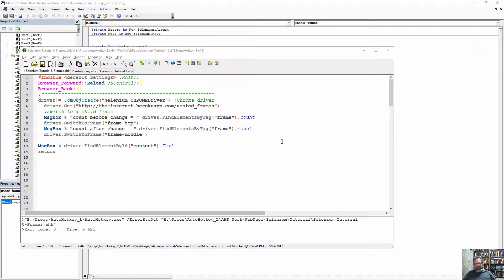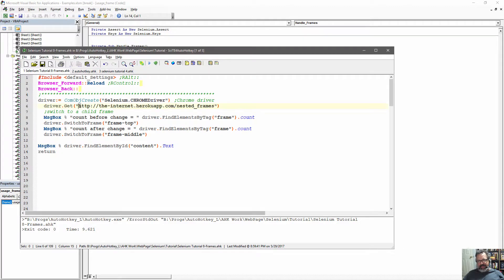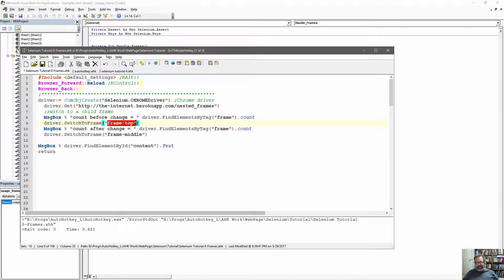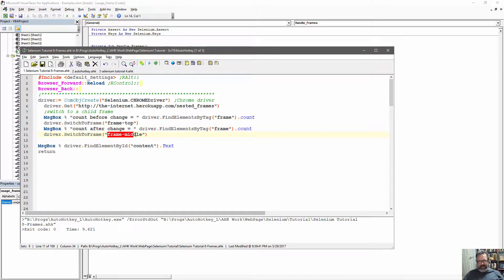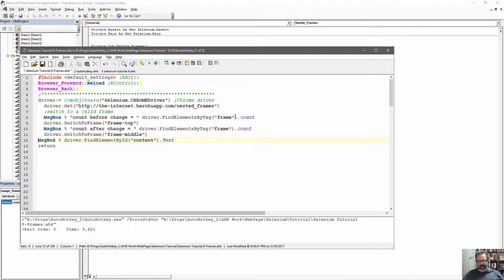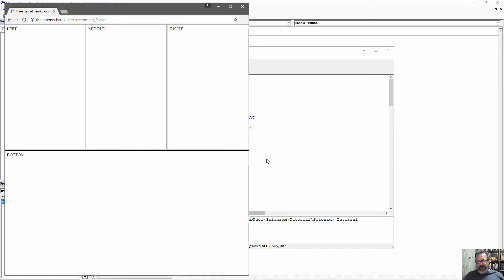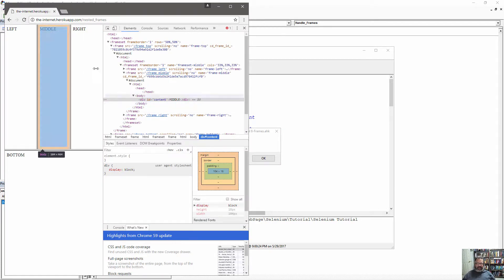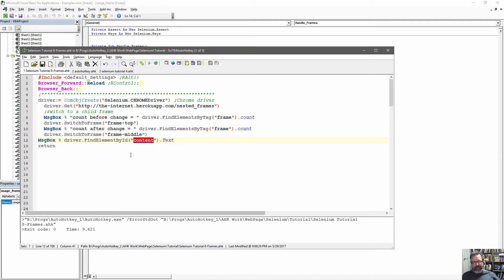Navigating Frames with Selenium and AutoHotkey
This video shows a few hints to how to navigate frames with Selenium.

Like what I've done?